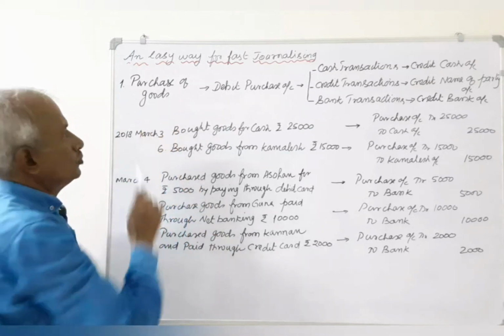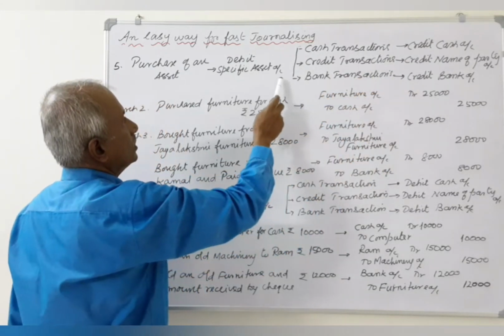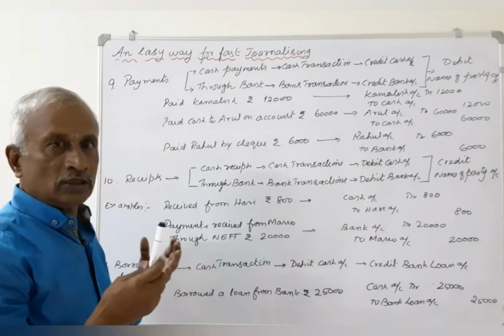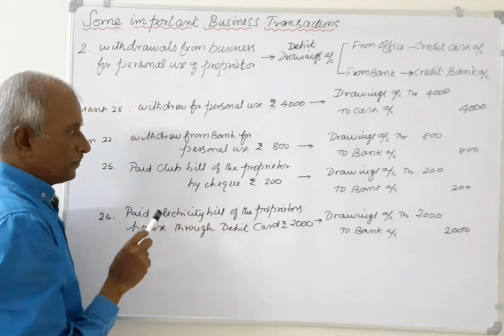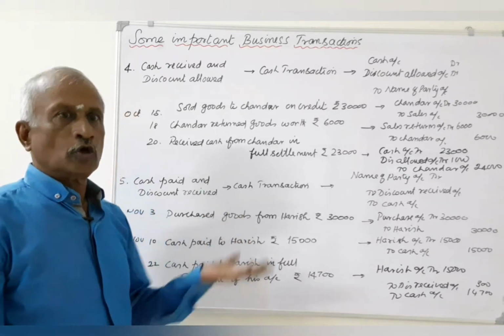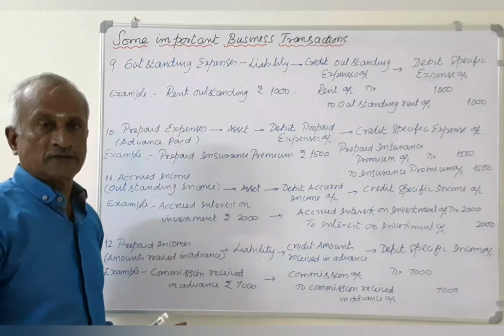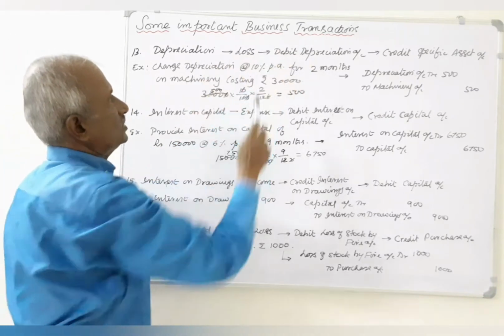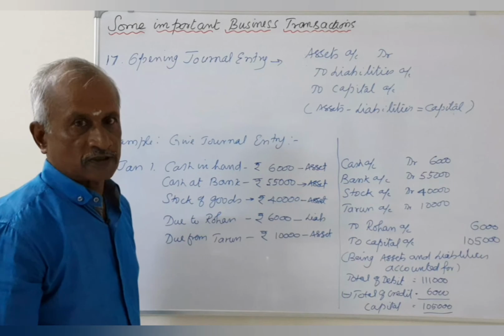11th Std Accountancy- CBSE and B.Com., Journal entries in 30 minutes.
Business transitions and it's types